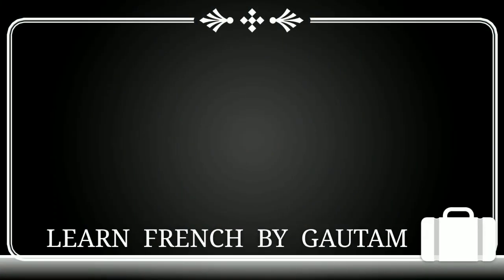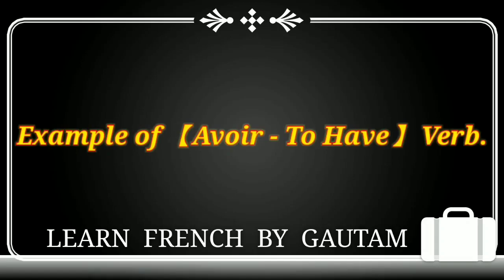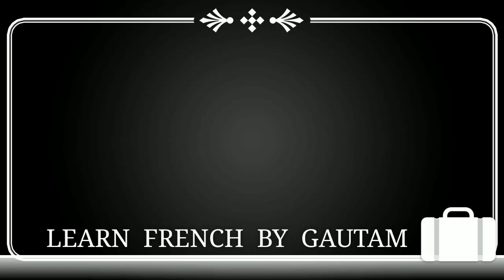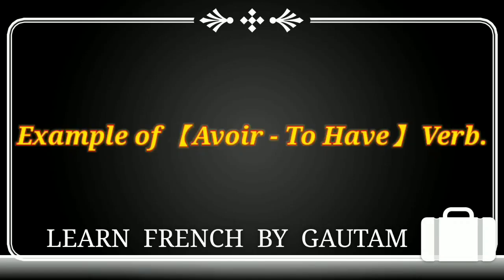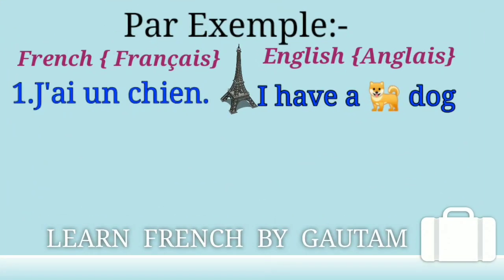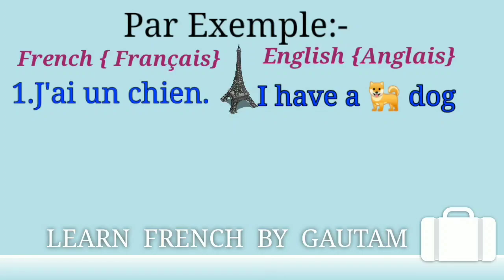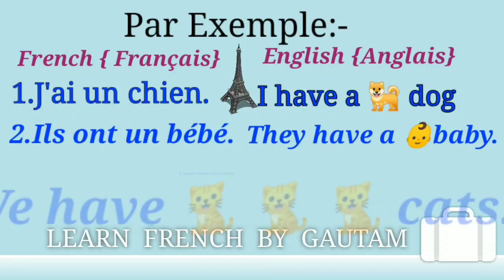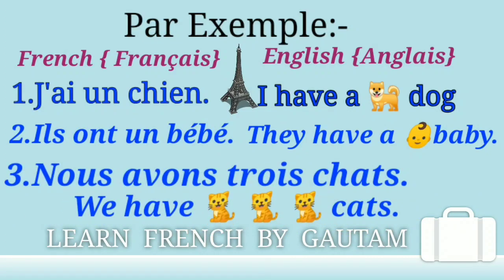Le verbe avoir indicatif présent || The verb To have indicative present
The verb have indicative present

      Learn how to conjugate the verb 【AVOIR】【 To have 】in French in the indicative present tense.  How to conjugate the verb to have in French in the present indicative.
J'ai :- I have
Tu as:- You have
 Il a :- He has/ it has
 Elle a :- She has/ it has
Nous avons :- We have
 Vous avez :- You have
Ils ont  :- They have {M.P}
Elles ont :- They have {F.P}